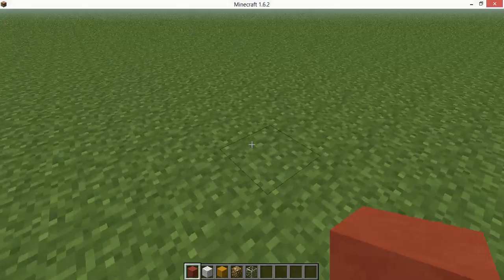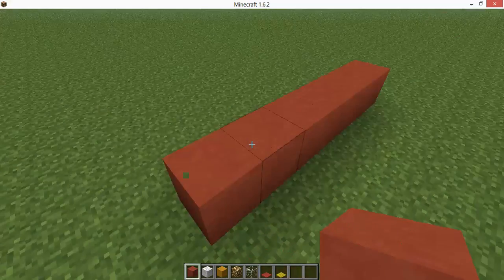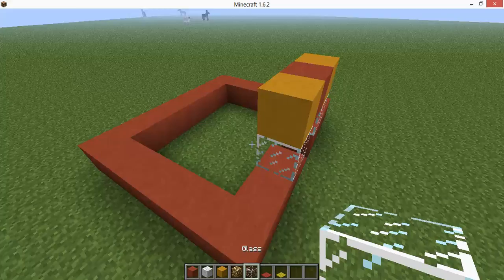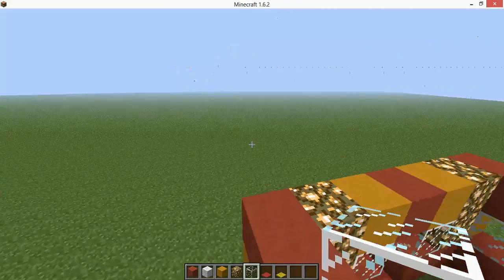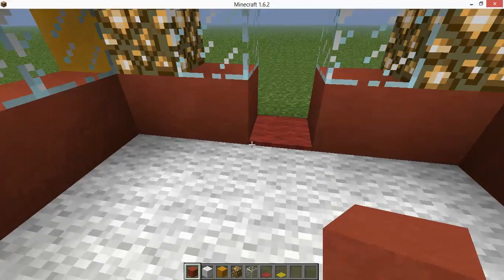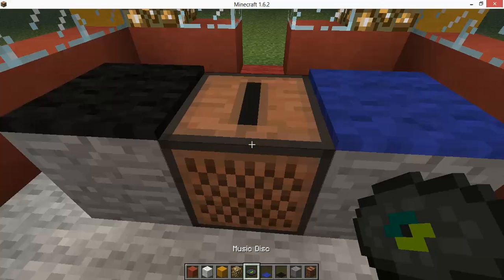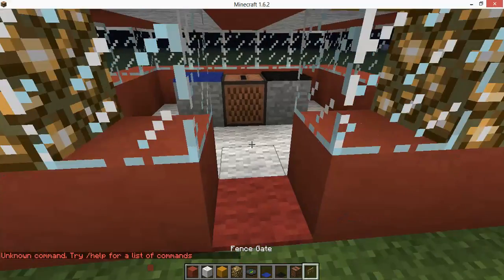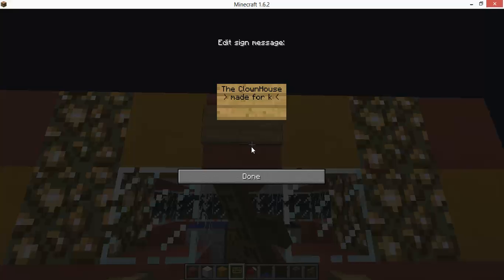How to build a clownhouse